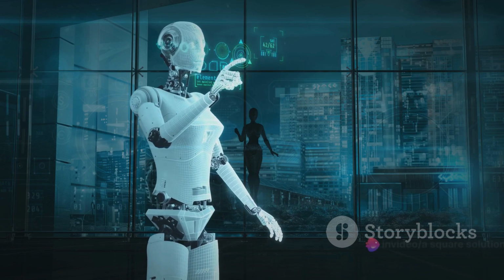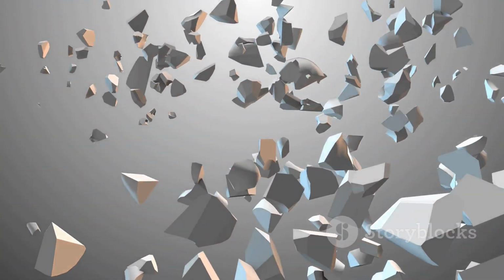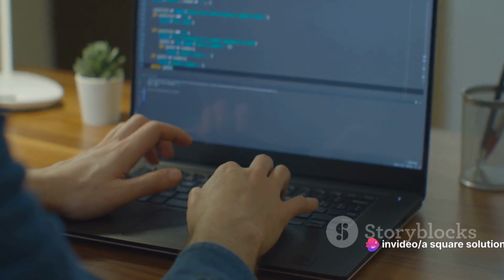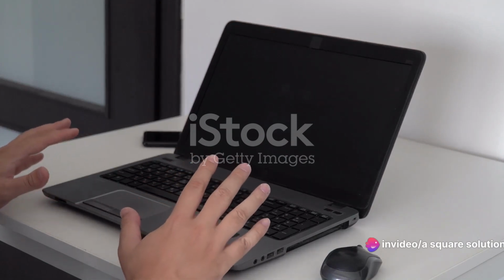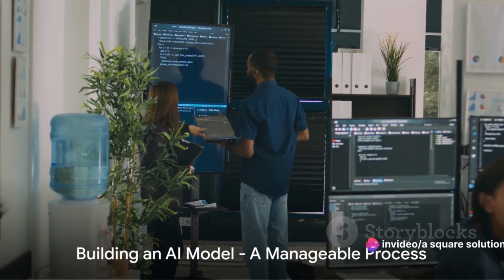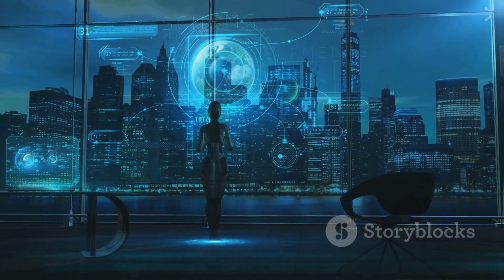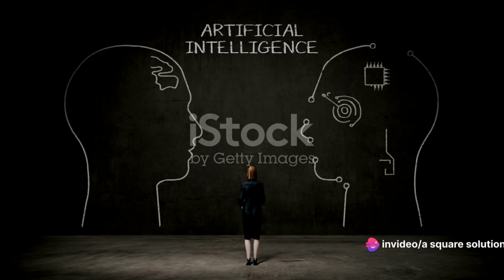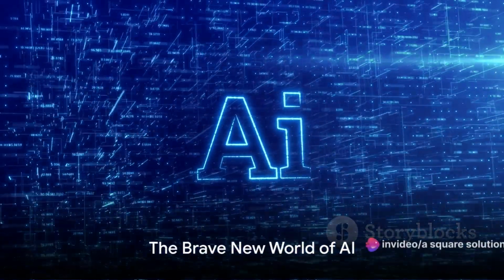AI Simplified Building, Training, and Designing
Artificial intelligence (AI) is one of the most transformative technologies of our time, and it is only becoming more powerful and accessible. In this video, we will simplify the process of building, training, and designing AI systems, making it accessible to anyone who wants to learn.

What you will learn in this video:
What is AI and how does it work?
The different types of AI systems
How to build a simple AI model from scratch
How to train an AI model using data
How to design AI systems for real-world applications

This video is perfect for:

Beginners who want to learn about AI
Students who are studying AI
Business professionals who want to use AI in their work
Anyone who is curious about AI and its potential
Even if you have no prior experience with AI, this video will give you a solid foundation in the basics of building, training, and designing AI systems.